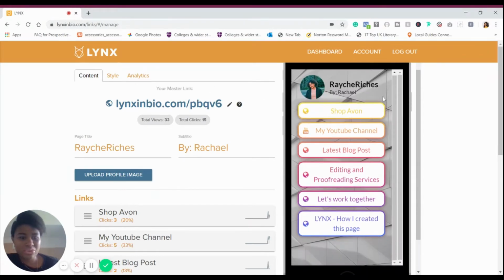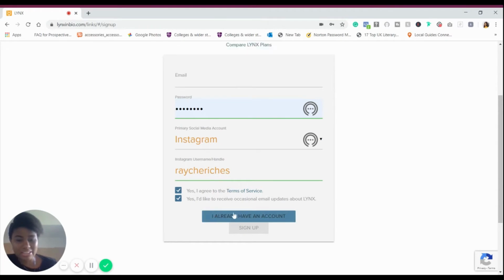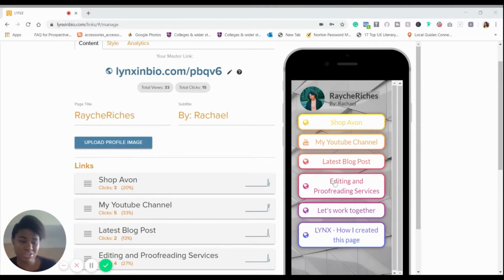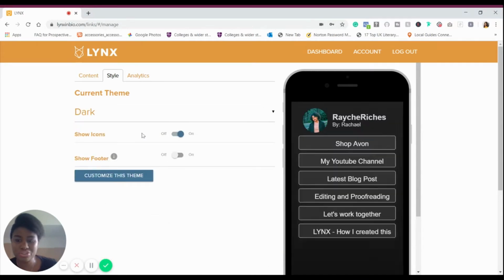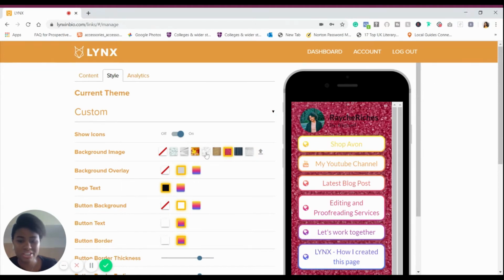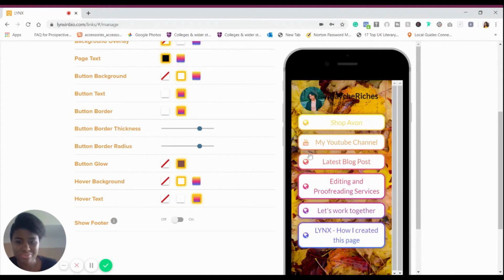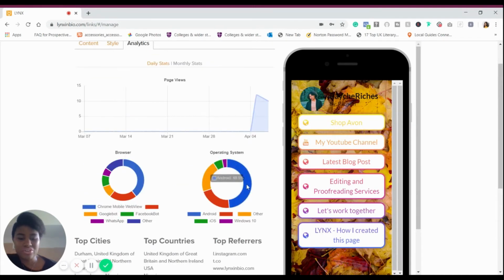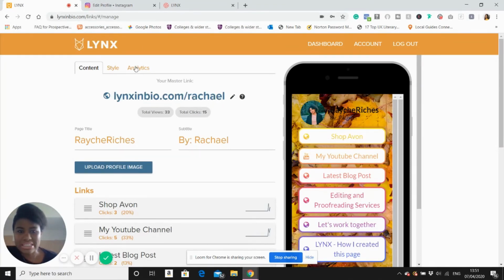How to add multiple links to your Instagram Bio(Hack for Content Creators) Tutorial| Rachael Wanogho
Hi guys!! This video is a life update/mini-tutorial on something new I discovered. A life hack for new content creators. I teach you on how to add multiple links to your Instagram bio.
Much love,
Rayche Riches

I do make a commission when anyone purchases off of the Avon online store I use this commission as a reinvestment into my channel so that I can continue to bring you guys good quality content.

Thank you so much for your understanding and continued support. All opinions are my own.